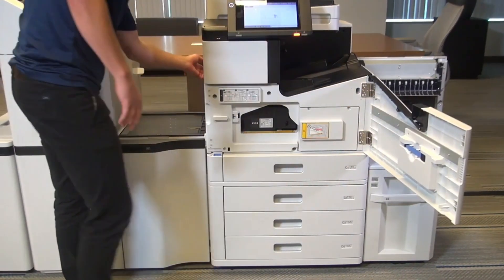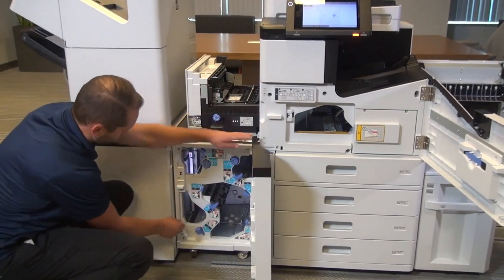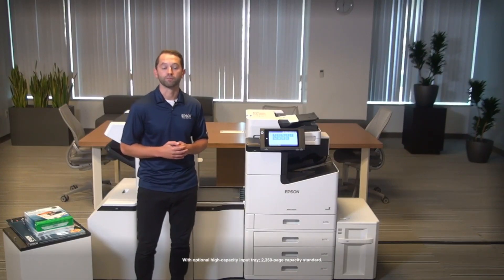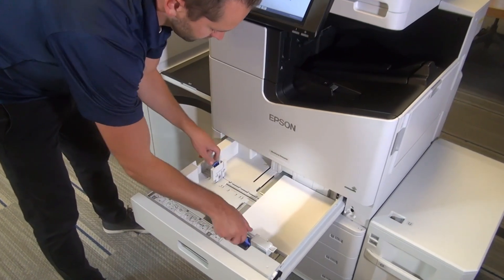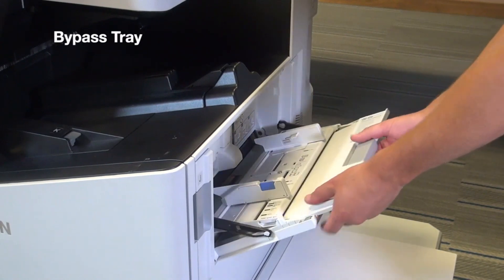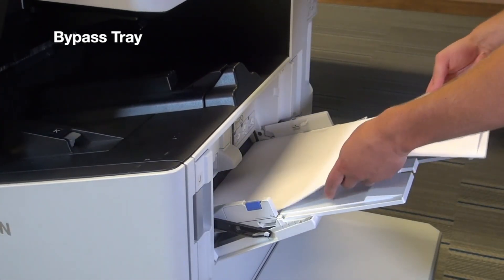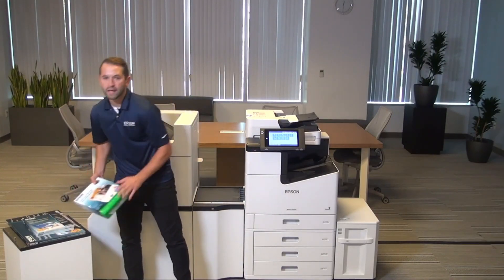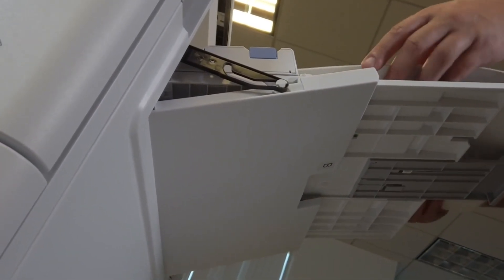Epson WorkForce Printers Media Versatility and Capacity - Eastern Engineering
Epson WorkForce Enterprise business inkjet  Media Versatility and Capacity

Versatile options — the perfect solution for stacking, stapling, creating booklets, and hole punch finishing; fax and multi-network options

What if your business printer could deliver speeds up to
100 ISO ppm†, while still maintaining professional-quality output? What if it came from a department MFP designed to deliver everything that large workgroups need, with minimal hassle — because any downtime equals lost productivity.
Well, “what if” is now “what is”.
There’s fast — and then  there’s Epson® WorkForce
Enterprise fast
Touting the fastest print speed  in its class2, the WF-C21000 powers through any task — for record-breaking turnaround times. Walk up and print. There’s no need to wait for a long warmup sequence. And, with all three models, you can print 2-sided, with duplex print speeds that exceed many competitors’ simplex print speeds.

Inkjet vs. laser:
Advantage inkjet.
Built with innovative
PrecisionCore Heat-Free Line Head Technology, the WF-C20600, WF-C20750 and
WF-C21000 deliver consistent color, from print to print and year to year — for the life of the products. Nozzle Verification Technology helps to maintain print quality between cleaning cycles. And, unlike laser printers, there’s no direct paper contact involved in the printing process.
Consistent color,
print to print
Epson delivers professional image quality and color consistency, even with large jobs, thanks to PrecisionCore Heat-Free Technology, which produces up to 40 million precise dots per second with astonishing ink placement accuracy.
Advanced paper
path design
With a simple paper path and  innovative design, the WF-C20600, WF-C20750 and WF-C21000 offer remarkable reliability for high-speed print jobs.
Nozzle Verification
Technology
The printhead’s advanced built-in  sensing technology monitors nozzle health and automatically detects and adjusts printhead performance.

A simple design
PrecisionCore Heat-Free Line Head Technology means fewer steps involved in the printing process.

DURABrite® Pro Ink
Engineered for affordable, high-volume printing Formulated for higher-speed printing
Sharp text and brighter colors for professional-quality results Fast-drying pigment ink for worry-free handling.

PrecisionCore Heat-Free
Line Head Technology

The next generation of inkjet printing technology, PrecisionCore Heat-Free Technology delivers fast printing with professional-quality results.

Print fearlessly,
with few interruptions
and low running costs.
When considering total cost of operation for any business printer, one should consider factors over and above the costs related to power and supplies — costs such as service and support.
The WorkForce Enterprise series features a simple design with fewer moving parts than typical color lasers which may result in less time and effort required for standard maintenance. Plus, with no need to heat a fuser, the WF-C20600, WF-C20750 and WF-C21000 consume less power than comparable color lasers1, resulting in more efficient operation.
At the core of this proprietary technology is the PrecisionCore® MicroTFP print chip, a digital chip that produces dots at the micron level — 1/100th the size of a human hair. It’s this  extraordinary focus on accuracy and detail that enables this technology to deliver outstanding  image quality, whatever the task at hand.

Easy, simple operation
The WorkForce Enterprise series makes it easy for large workgroups to print, copy, scan to email, and more. When it comes to replacing the ink, there  are no messy toner cartridges to deal with and no waiting for parts to cool.  And, a simple paper path means less hassle.

Robust security support
for added peace of mind.
Because the WF-C20600, WF-C20750 and WF-C21000 deliver a host of data encryption features and do not include a permanent storage device, they’re ideal for implementing corporate security measures.

Avoid information leaks — restrict printer privileges for up to
10 users per printer, by department or assignment
Protect confidential documents — PIN certification for job release
LDAP support — leverage existing company directory services

Secure device communications — supports common security protocols including IEEE 802.1x, IPsec and SSL/TLS for email or cloud access
 Limit access by unauthorized PCs — restrict user access by filtering
IP addresses and/or ports
 IPv6 support — future-proof network compatibility and security
TPM — dedicated processor stores encryption keys for hardware authentication

With Epson Connect solutions, the printer works seamlessly with tablets, smartphones and other mobile devices6. It’s the ideal choice, because business can happen virtually anywhere — from the boardroom to the tarmac.

Wired networking

Built-in Ethernet makes sharing the printer on your network quick and easy.